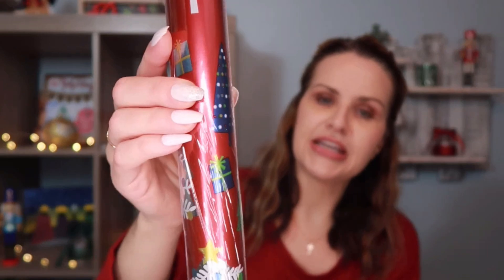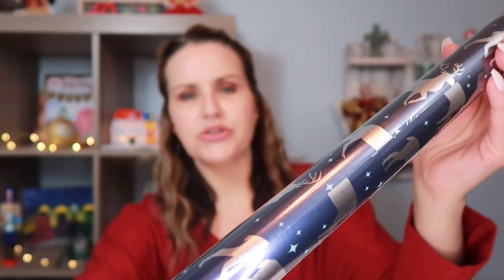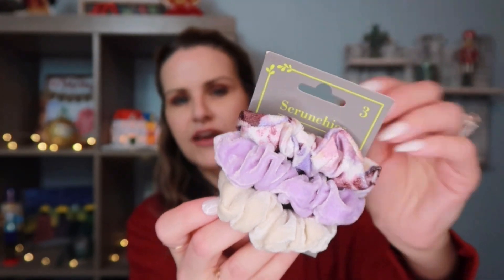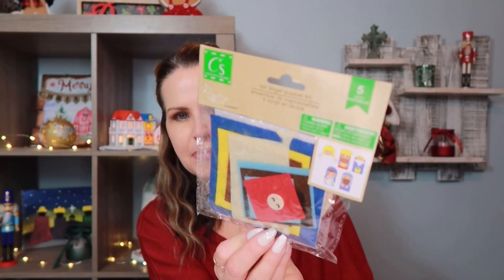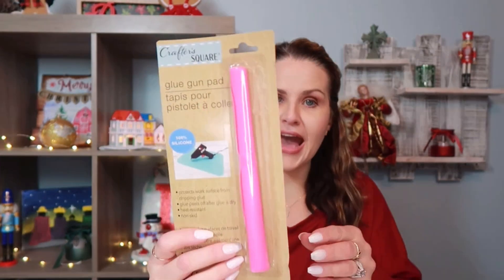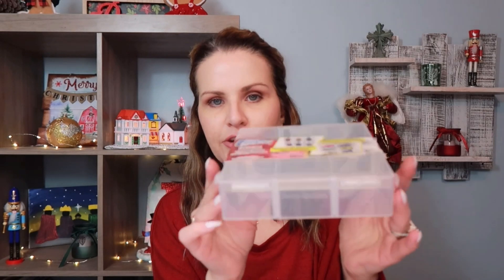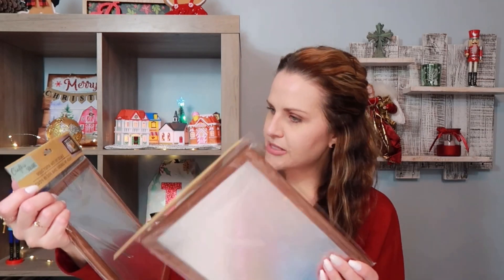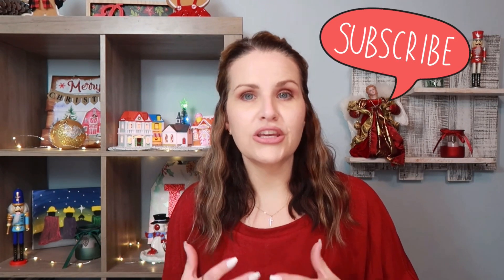*NEW* Christmas Dollar Tree Haul